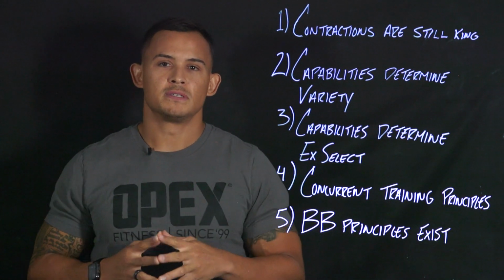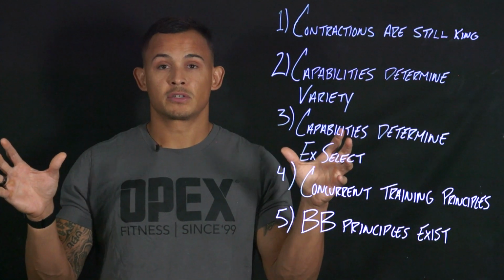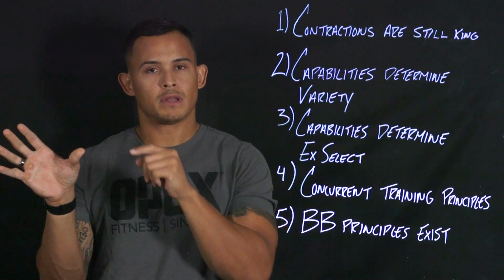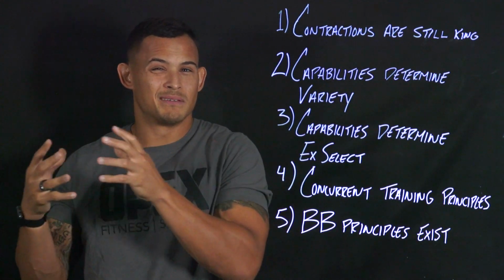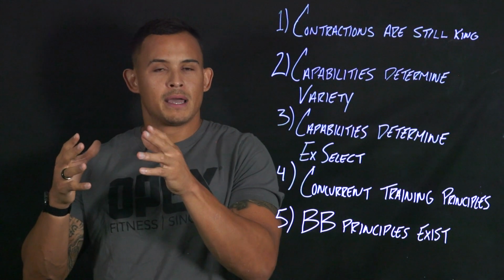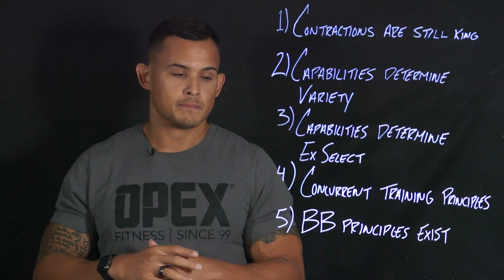How to Program a Functional Bodybuilding Workout (5 Considerations)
In this video OPEX CEO, Carl Hardwick, explains 5 things you need to consider before you program a functional bodybuilding workout.

What is Functional Bodybuilding?

Functional Bodybuilding (aka FBB) is a form of training that prioritizes quality of movement over intensity.It focuses on building motor control. This methodology is beneficial to athletes because it can enhance performance. For non-athletes, it helps them look good, move well and gain mental clarity.

Functional Bodybuilding was created by an OPEX Coach and former OPEX Athlete Marcus Filly